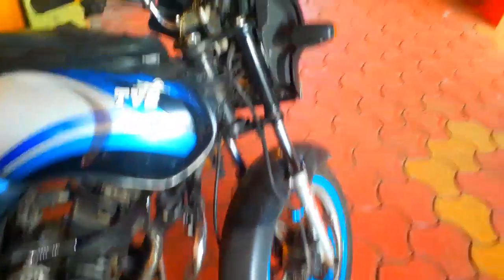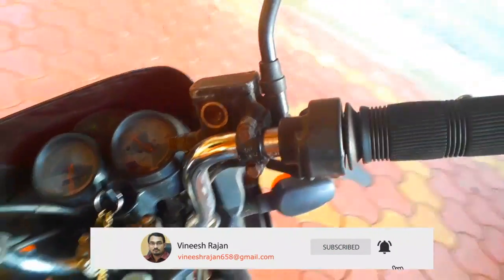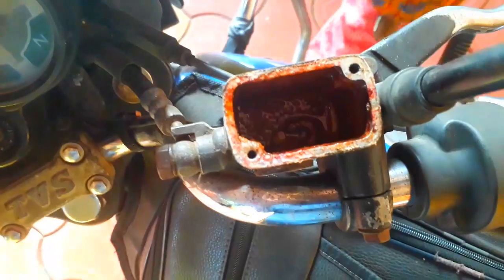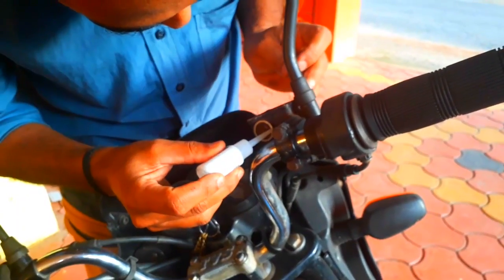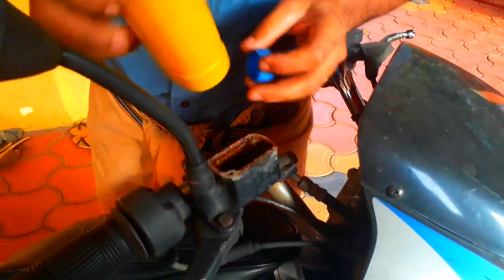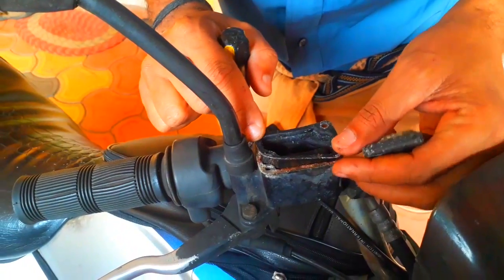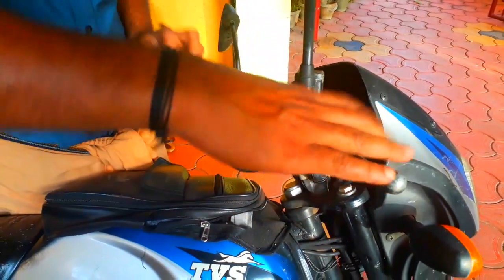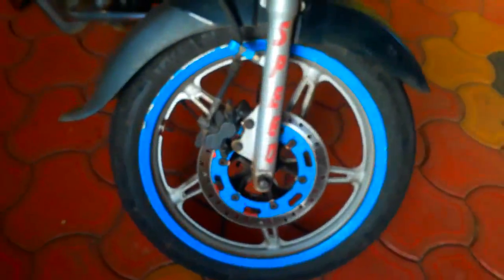ബൈക്കിന്റെ ഡിസ്ക് ബ്രേക്ക് ലീക്കായാൽ ശെരിയാക്കാൻ എളുപ്പവിദ്യ